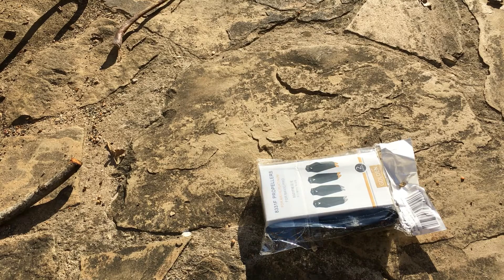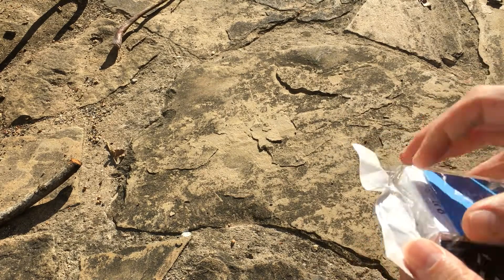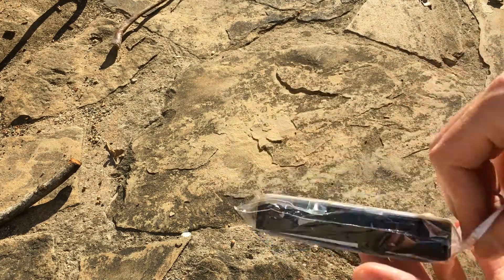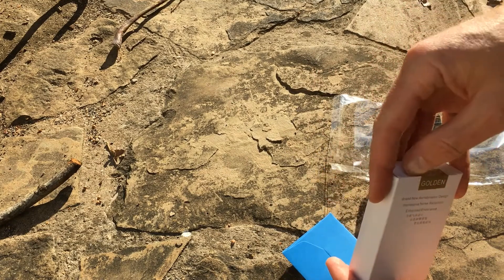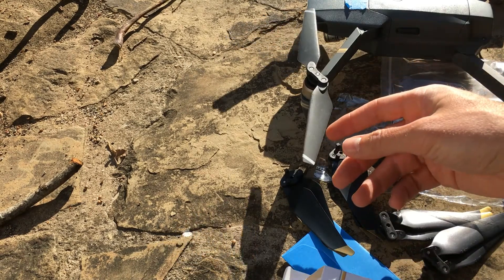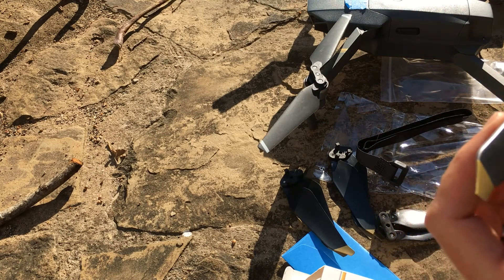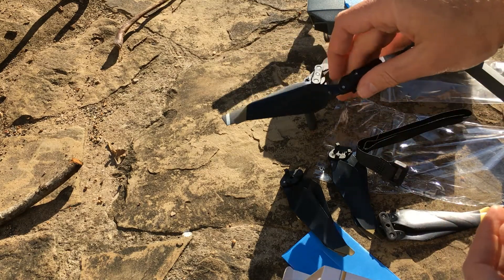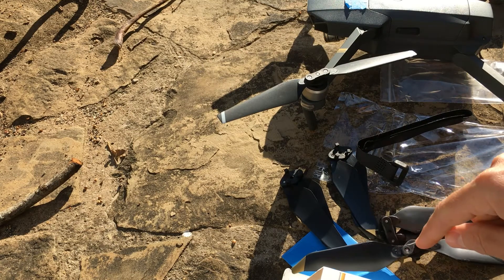Unboxing 8331F Propellers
Unboxing new and upgraded propellers for Mavic Pro Drone